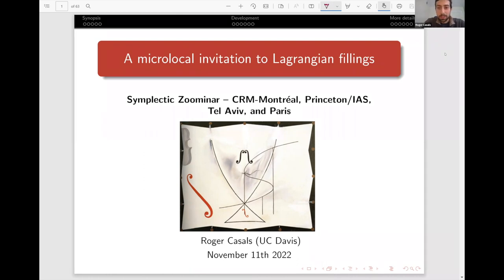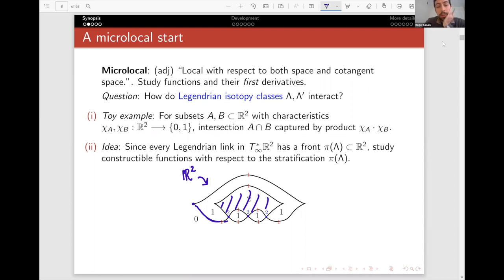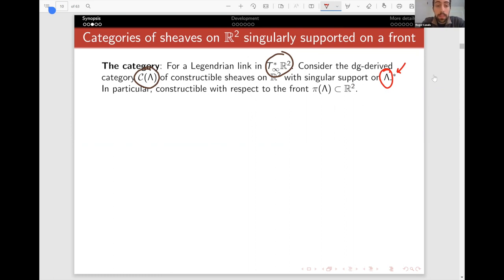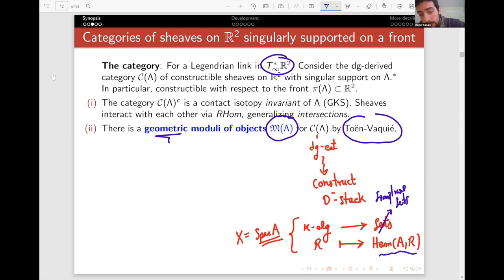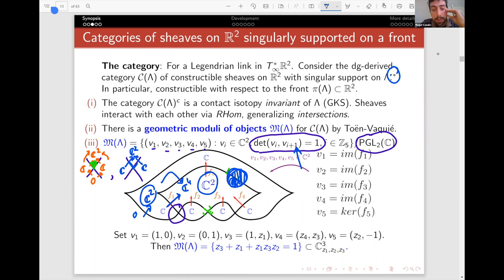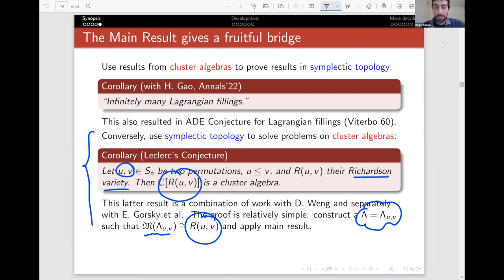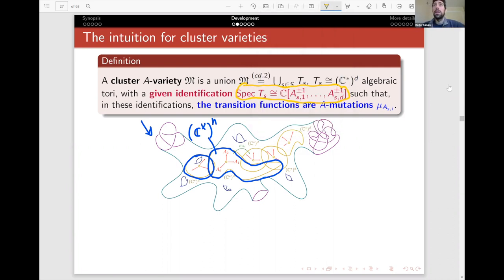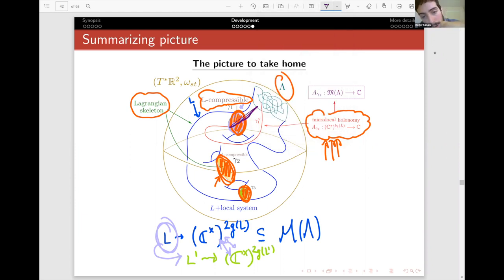A Microlocal Invitation to Lagrangian Fillings - Roger Casals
Topic: A Microlocal Invitation to Lagrangian Fillings
Speaker: Roger Casals
Date: November 11, 2022

We present recent developments in symplectic geometry and explain how they motivated new results in the study of cluster algebras. First, we introduce a geometric problem: the study of Lagrangian surfaces in the standard symplectic 4-ball bounding Legendrian knots in the standard contact 3-sphere. Thanks to results from the microlocal theory of sheaves, which we will survey, we then show that this geometric problem gives rise to an interesting moduli space. In fact, we establish a bridge translating geometric operations, such as Lagrangian disk surgeries, into algebraic properties of this moduli space, such as the existence of cluster algebra structures. The talk is intended for a broad symplectic audience and all key ideas will be introduced and motivated.